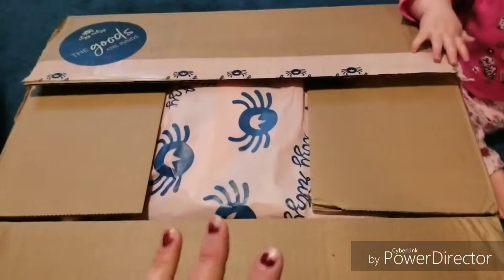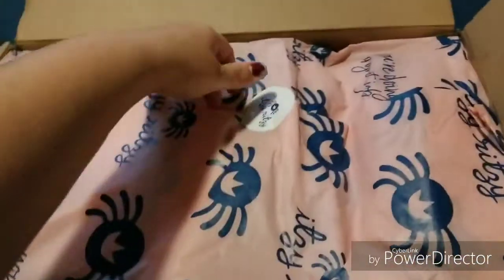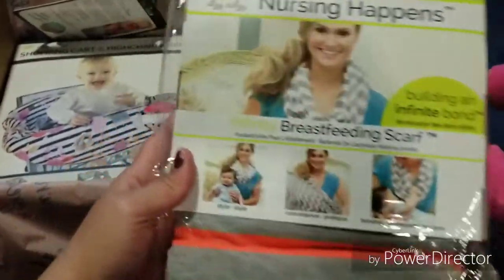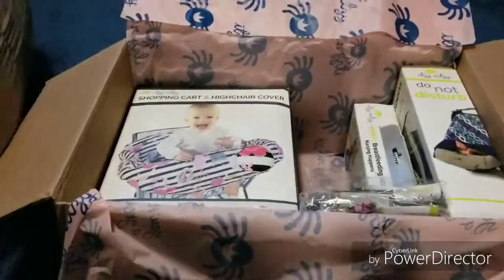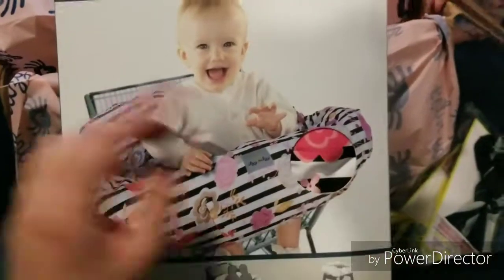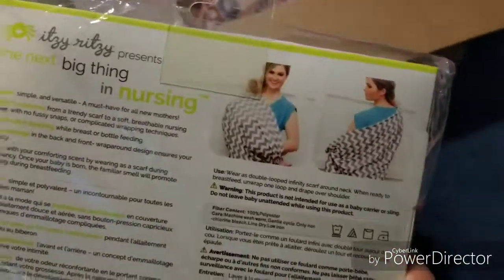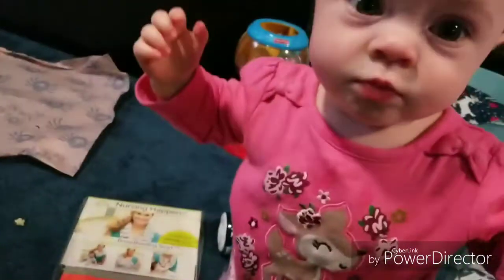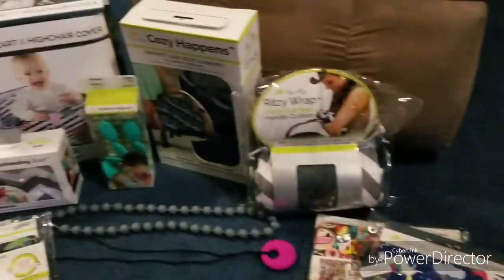Itzy ritzy mystery box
I did the 50.00 and 25.00 mystery box